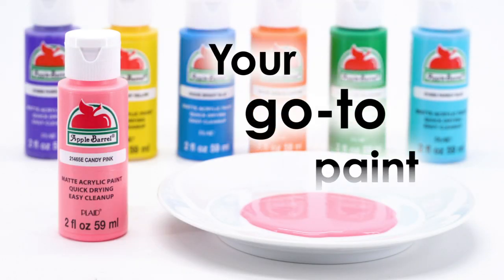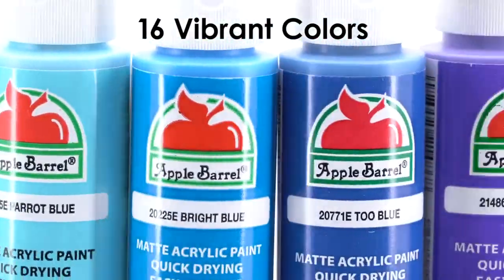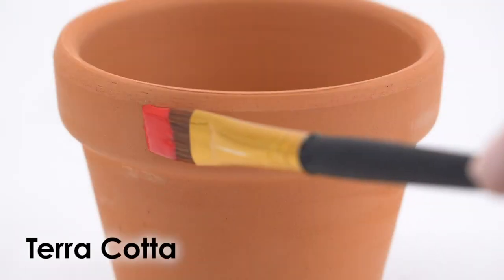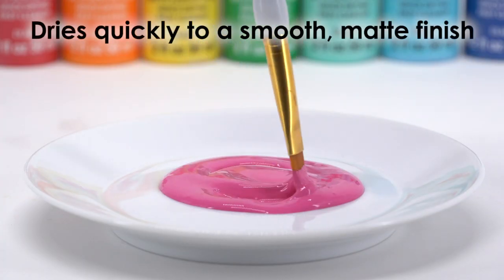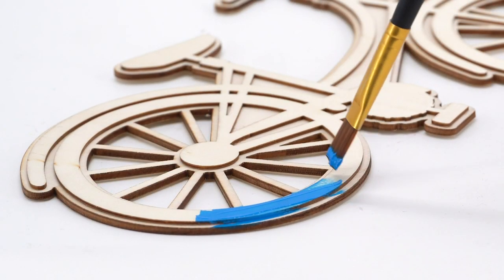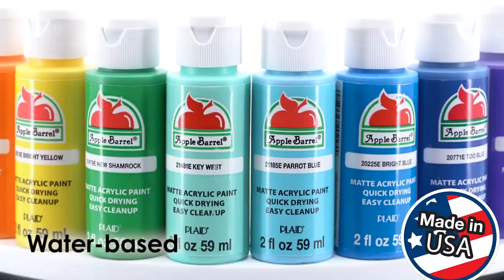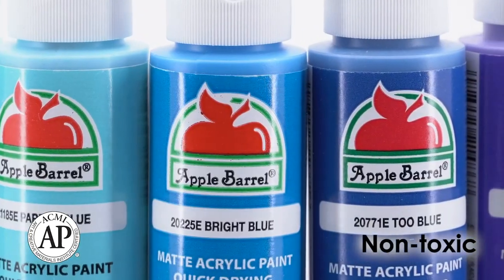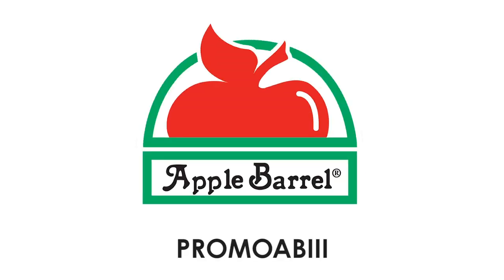Apple Barrel Acrylic Paint Set, 16 Piece (2-Ounce), Best Colors Count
CONVENIENT SIZE & FUN BRIGHT COLORS - This versatile acrylic paint set includes 16 - 2 oz bottles of colorful craft paint. The colors in this kit include: White, Black, Flag Red, Jack-o-Lantern, Bright Blue, Candy Pink, Nutmeg Brown, Bright Yellow, New Shamrock, Purple Iris, Too Blue, Fuchsia, Key West, Pewter Grey, Bright Magenta, and Parrot Blue

MATTE FINISH - Each of these bold and bright colors dries to a brilliant matte finish - perfect for all your arts and crafts!

EASY & SMOOTH APPLICATION - Use on a variety of surfaces including wood, Styrofoam, plaster, terra cotta, and more. This versatile acrylic paint can easily be brushed, stamped, stenciled or sponged to your projects

SIMPLE CLEAN UP - Clean up is easy with Apple Barrel acrylic paint. Simply clean up while wet with soap and water. Great acrylic paint set for adults and kids!

AMERICAN MADE - Apple Barrel is proudly made in the USA